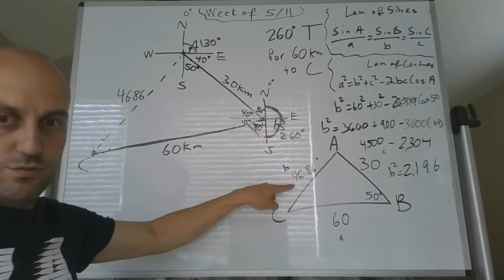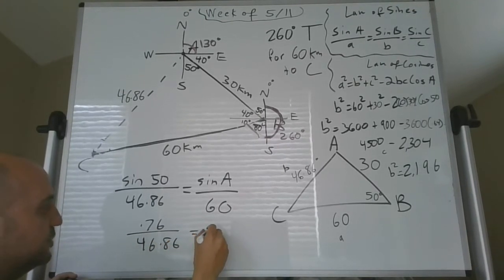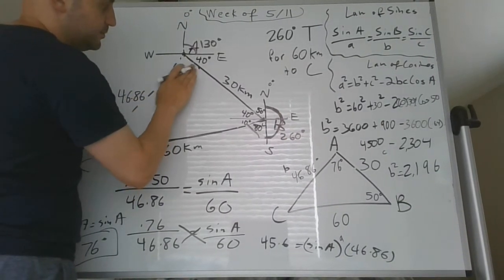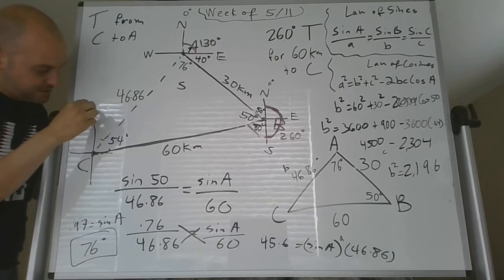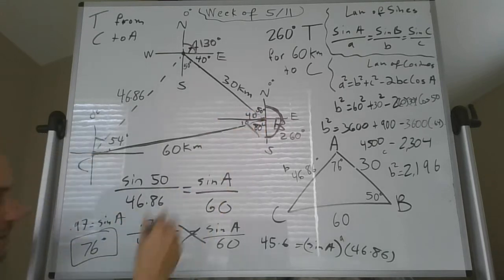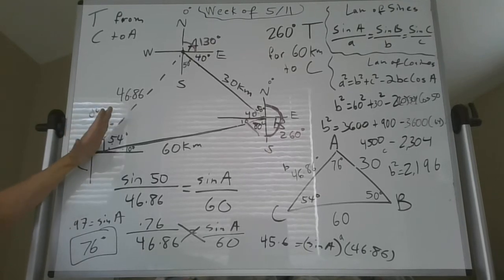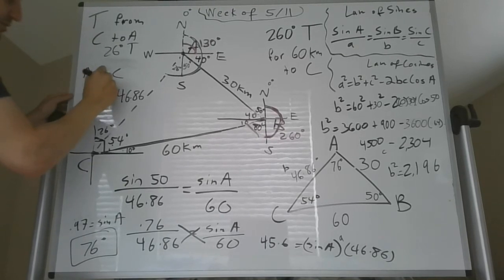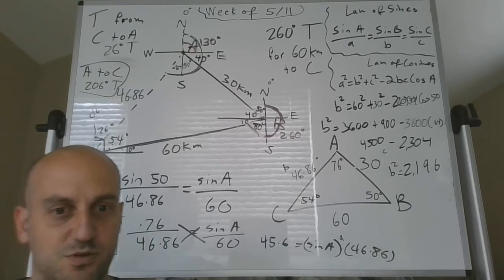Week of May 11 PreCalc LOS LOC app 2 of 3